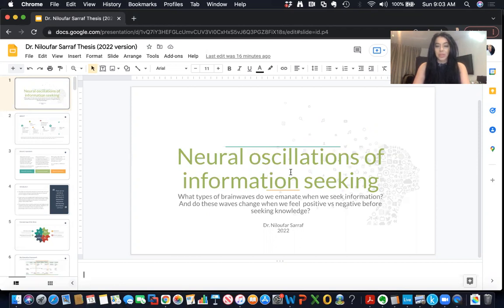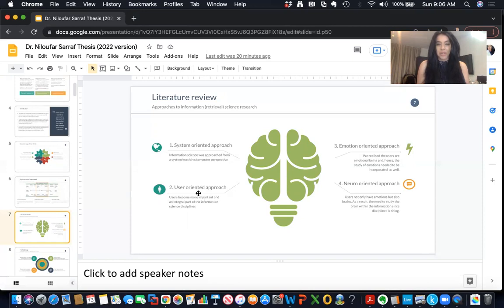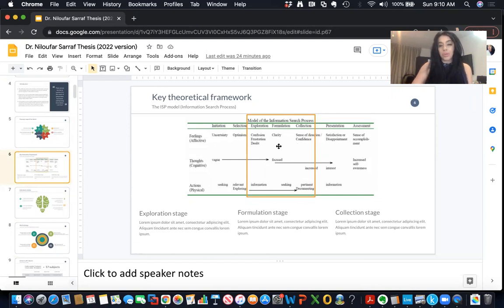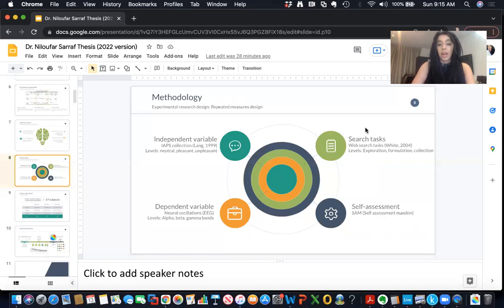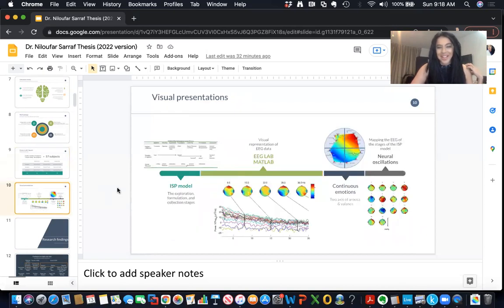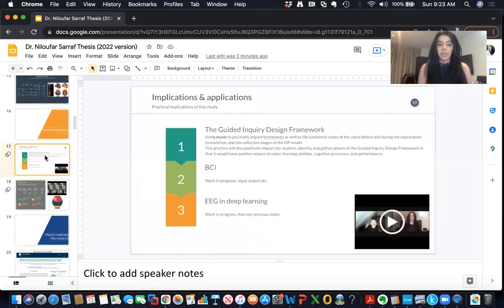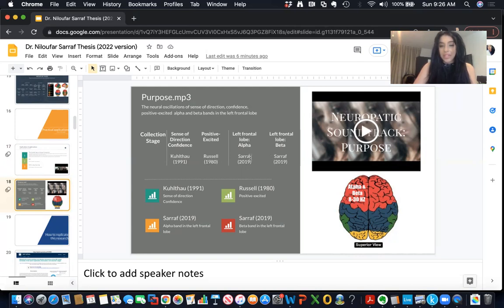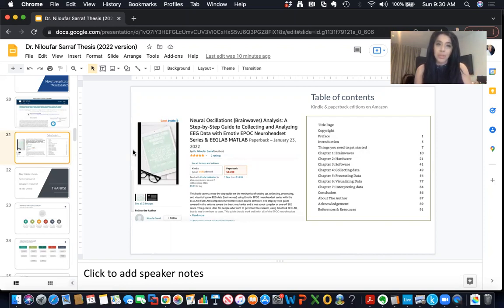Brainwaves (EEG) in information science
Overview of the thesis paper.  What happens with our brainwaves when we are curious about things and look for knowledge and information?
What types of brainwaves do we emanate when we seek information? And do these waves change when we feel  positive vs negative before seeking knowledge?

Step by step using Emotiv EPOC on EEGLAB Matlab on Amazon: